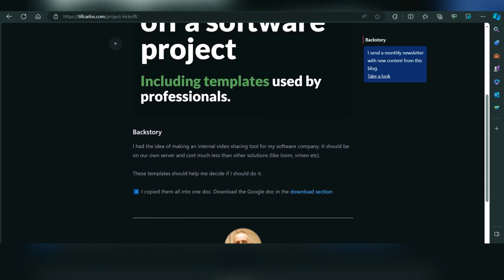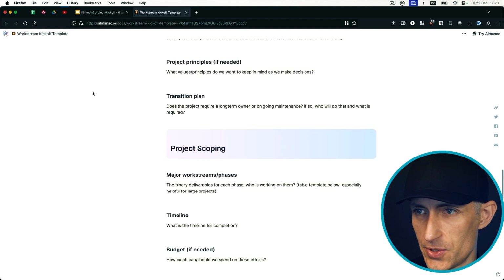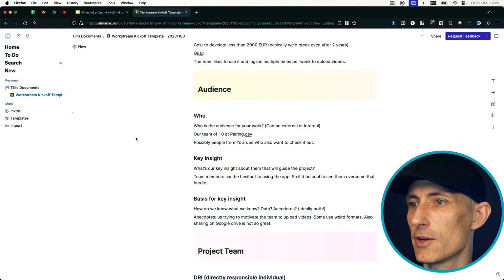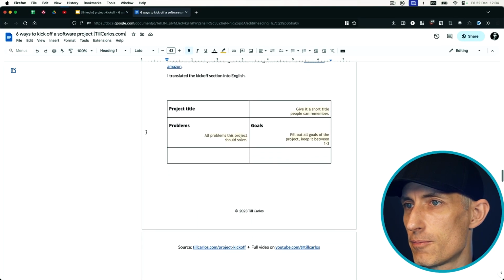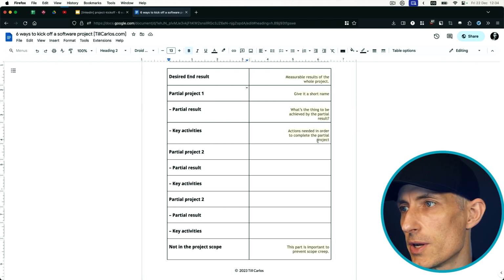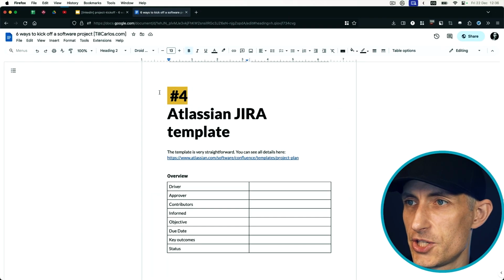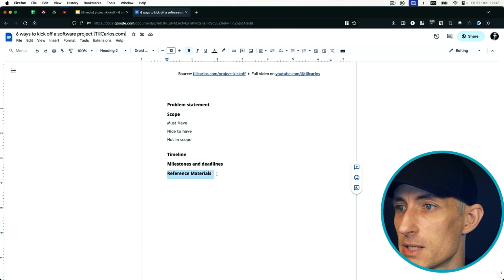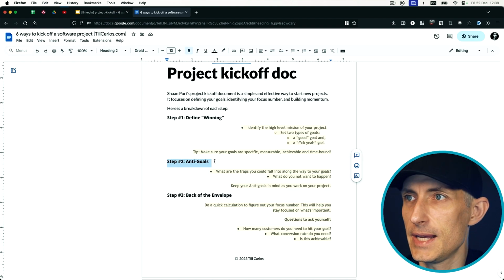The 5 Proven Ways to Kickoff a Software Project (Templates Included!)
Feeling overwhelmed when starting new software projects?

These are 5 of the best templates that I've found that make kick starting projects simple and less overwhelming.